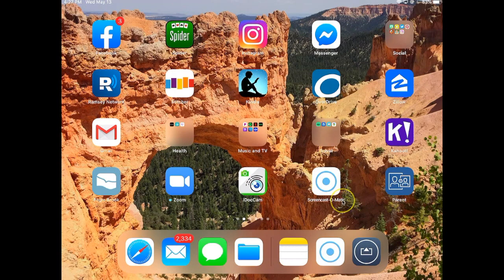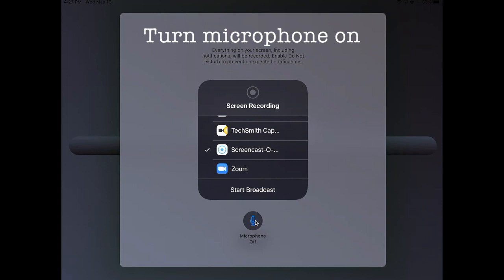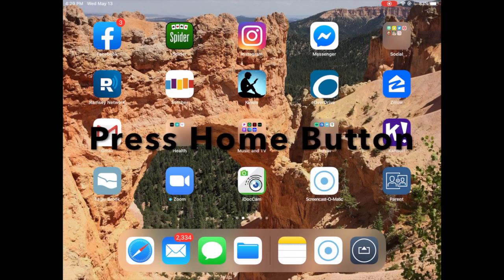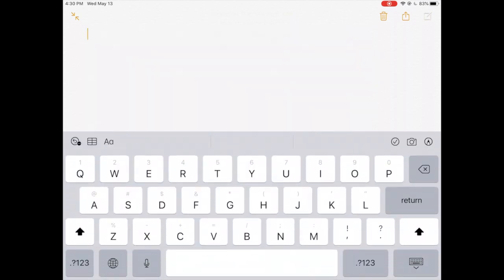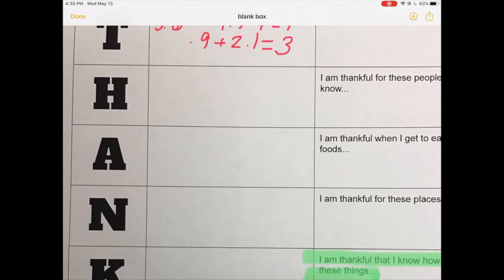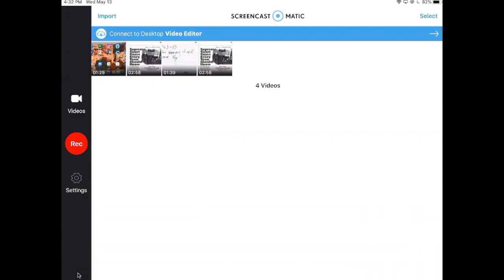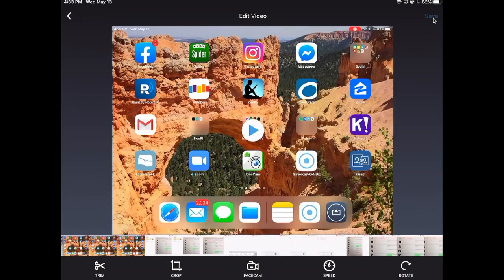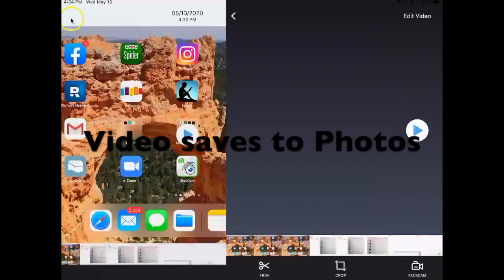Screencast-o-matic iPad App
How to use the free Screencast-o-matic app to record your iPad screen.